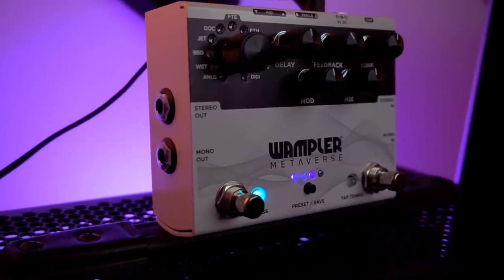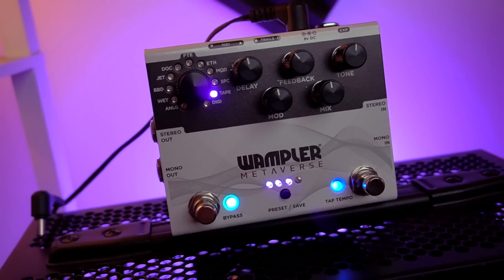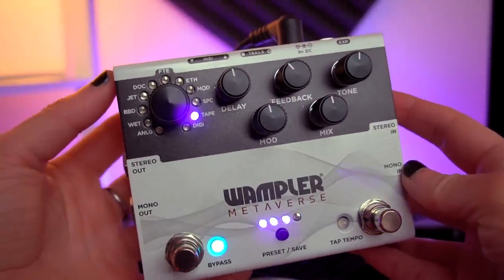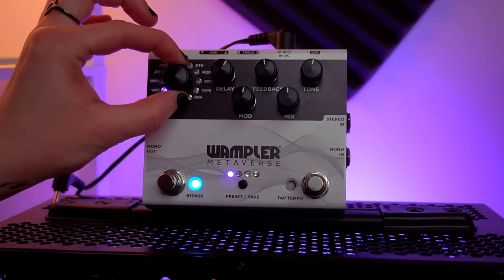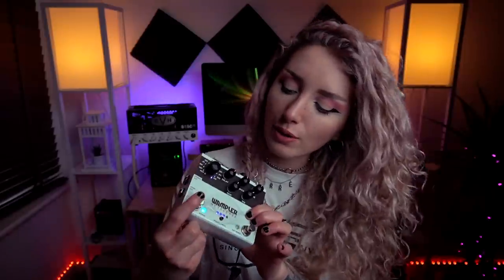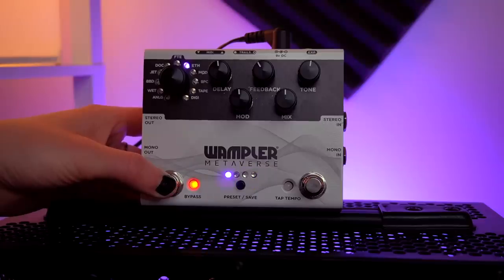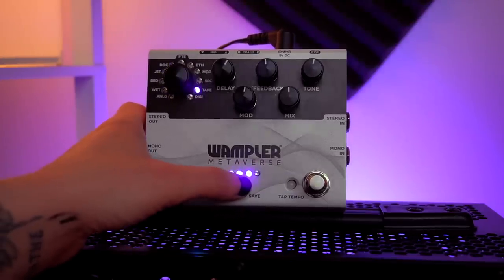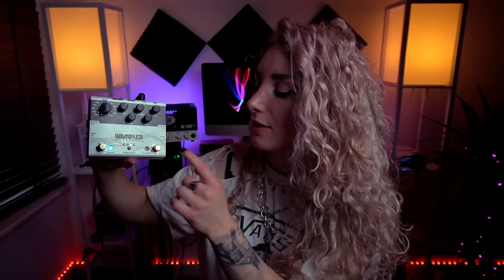A Mega Delay Pedal?! | WAMPLER METAVERSE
00:00 Track
1:00 METAVERSE
1:49 MIDI
2:31 Fx Loop
3:04 Settings
3:55 Features
6:03 Demo: Presets
8:34 Demo: ANLG
8:46 Demo: BBD
9:02 Demo: JET
9:23 Demo: DOC
9:37 Demo: FTE
9:57 Demo: TAPE
10:09 Demo: DIGI